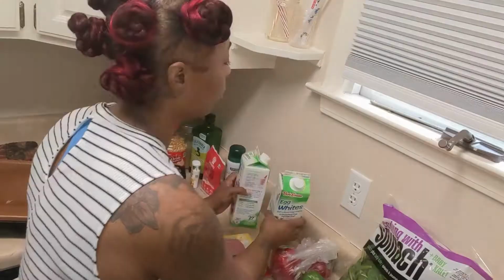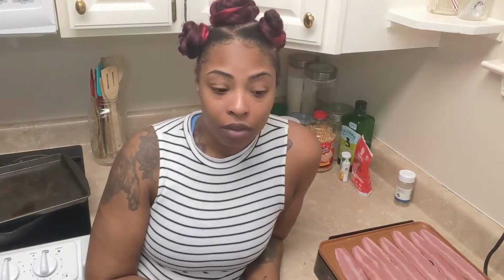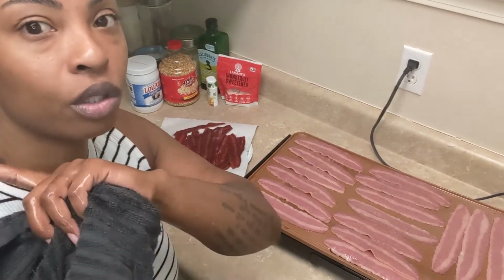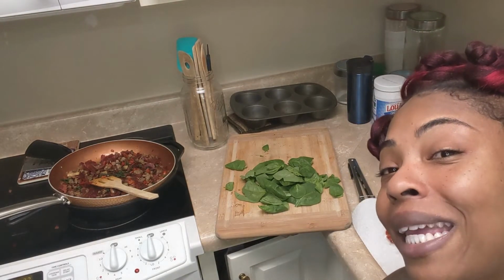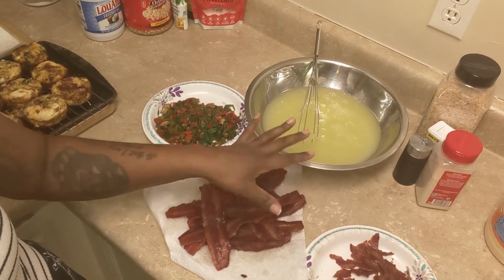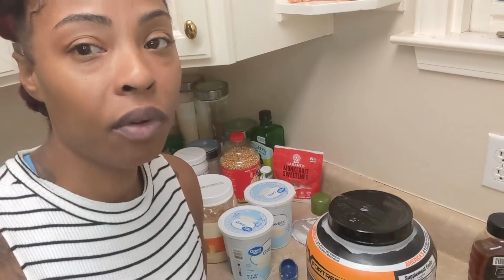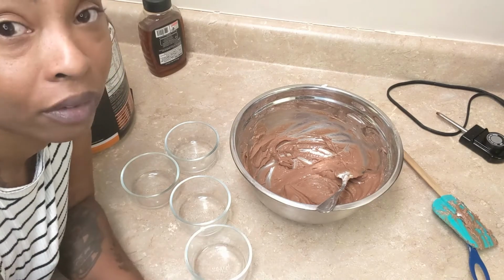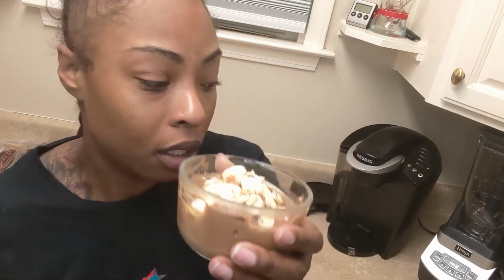High Protein I Meal Prep I Macros Included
Hey there! We hope you enjoy these easy high protein meal prep recipes. Tag us if you make them!

My Fitness Pal Macros and calories are included!

We hope you enjoyed this as much as we did.

Just a young couple enjoying life. Making fitness, healthy eating, travel and motivation a priority. Hoping to document everything from these amazing journeys, so we never forget these moments, and always have something to look back on.

Thanks for sharing with us! xo

P: @P__Ess
Sav: @MrNeal82